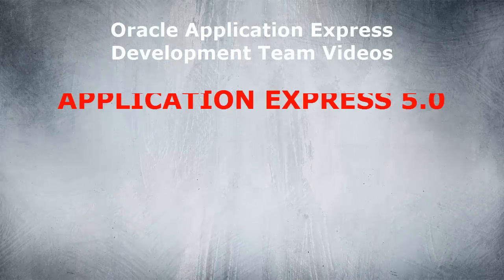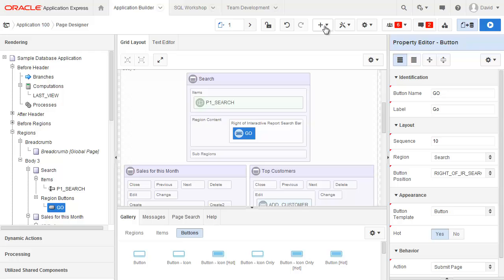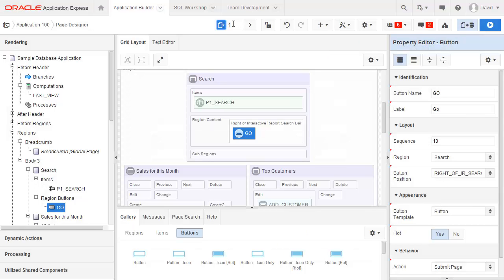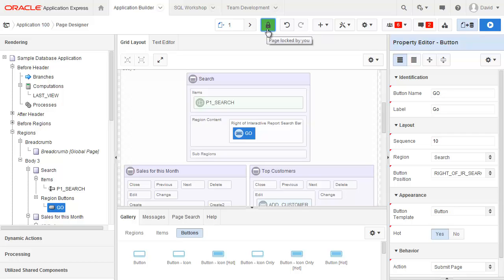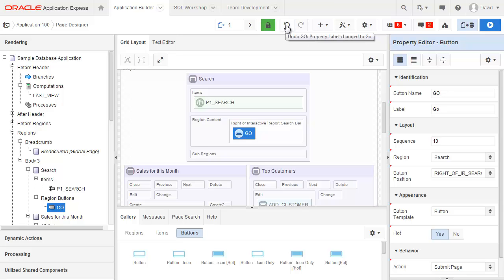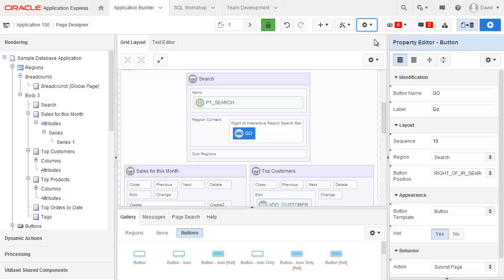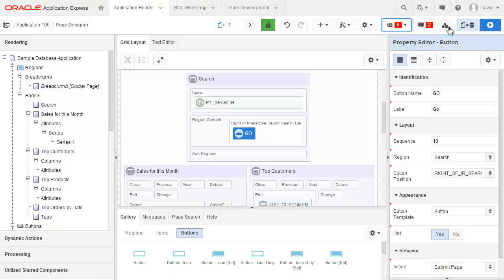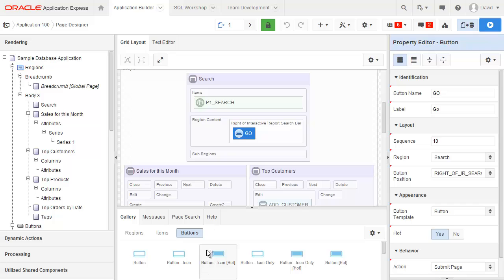APEX 5.0 - Page Designer Toolbar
Review of the new toolbar options available in Application Express 5.0 Page Designer